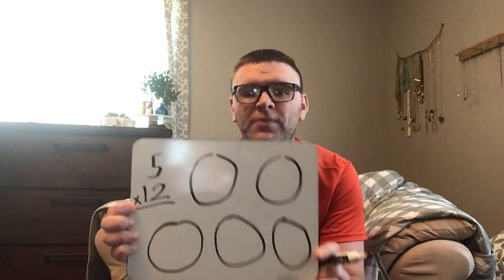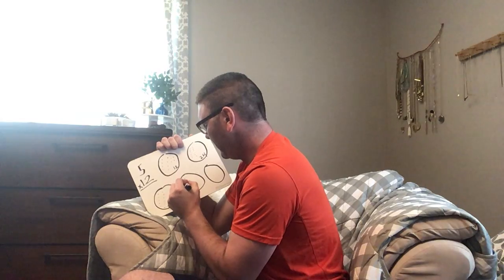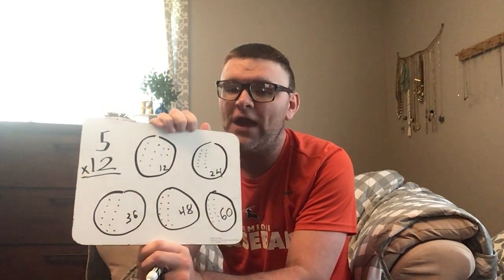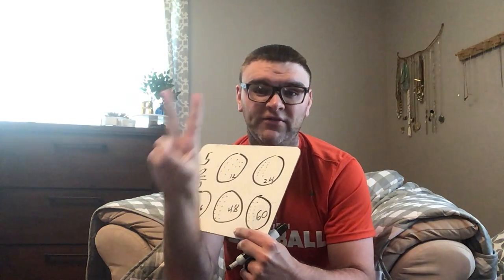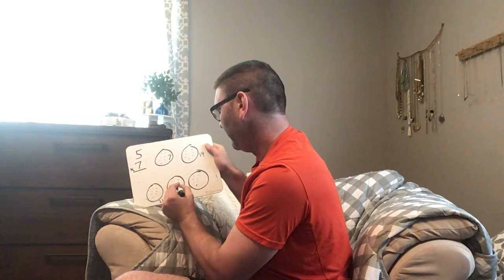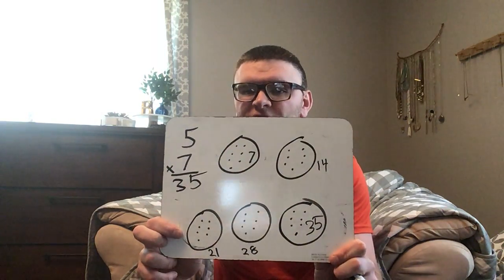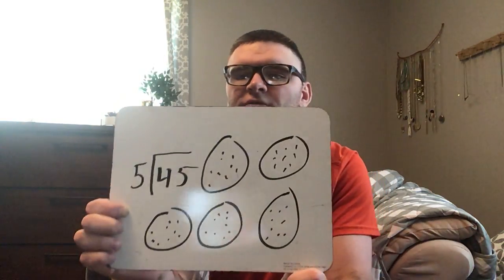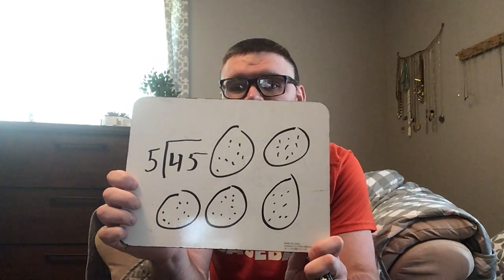5s multiplication & division